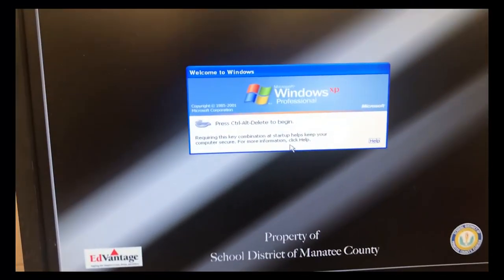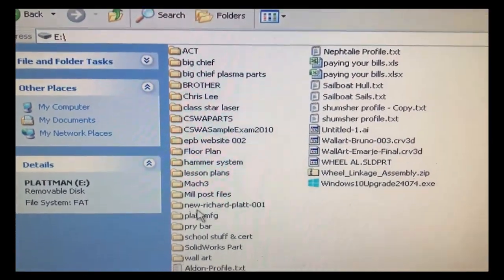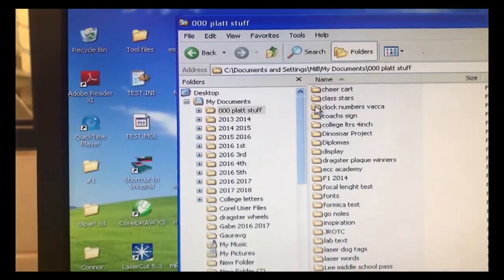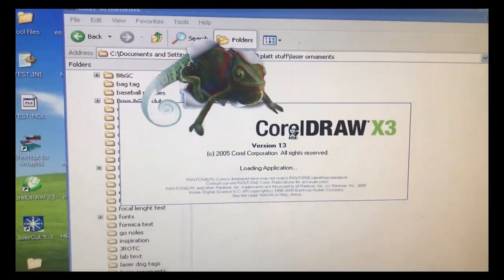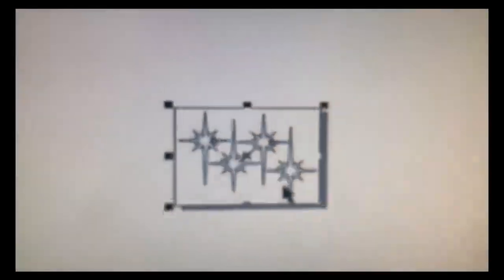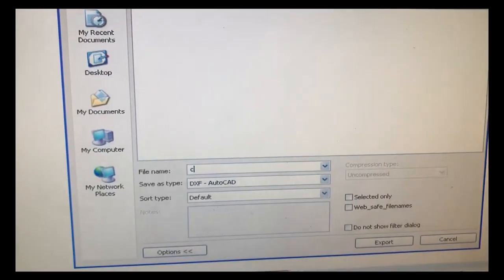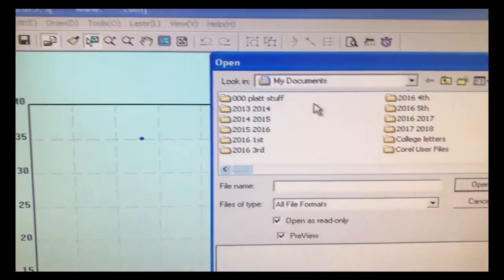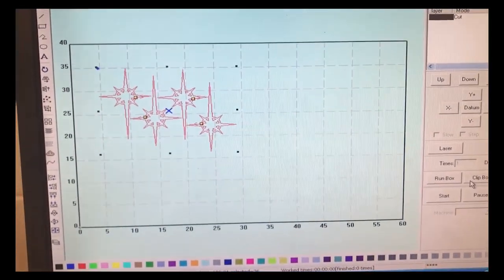Adobe Illustrator Christmas Ornament Laser Project - 4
In this tutorial video we. open up the Christmas ornament in Corel Draw to convert  to a .dxf file and then open in LaserCut 5.3